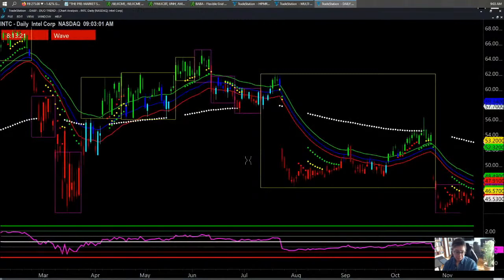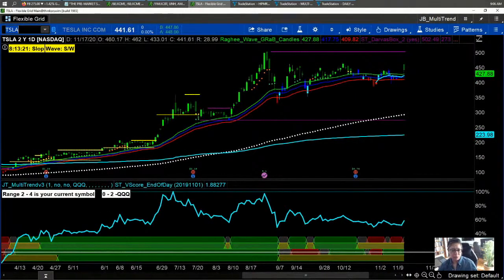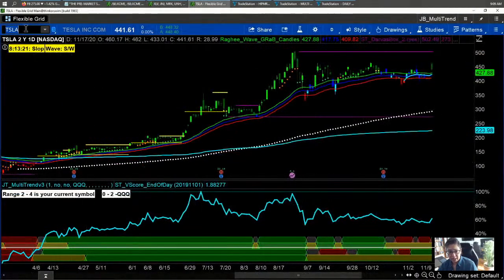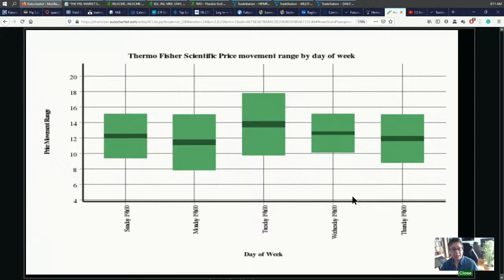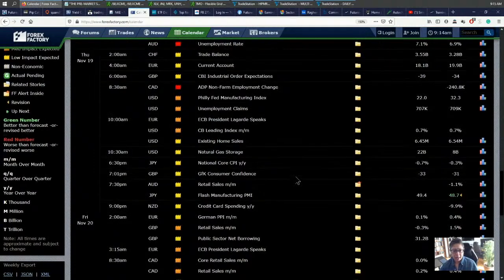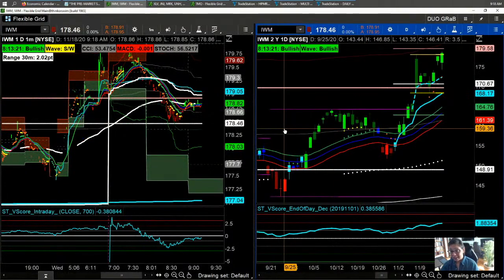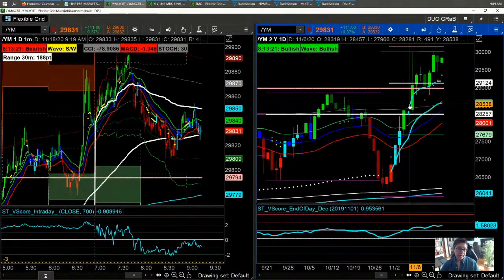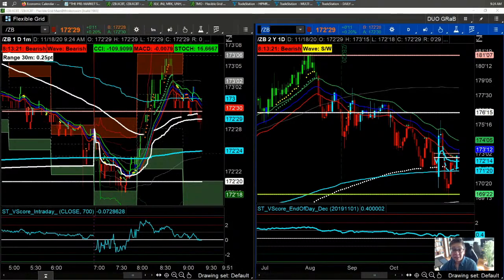Wednesday, November 18, 2020 Pre-Market Show with Raghee Horner